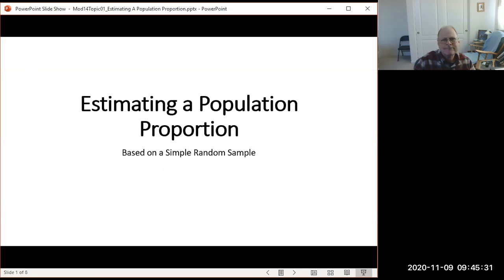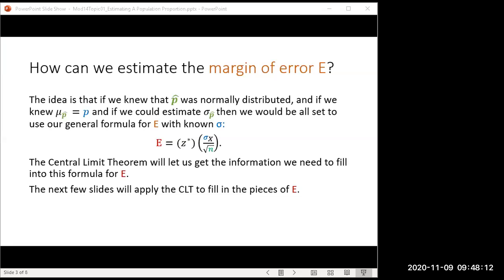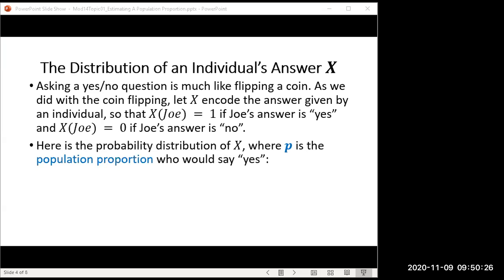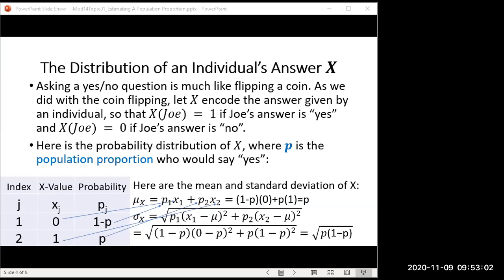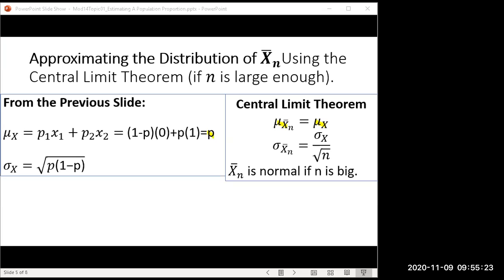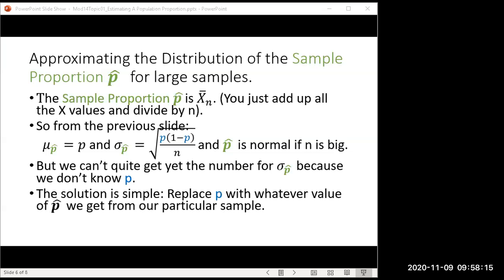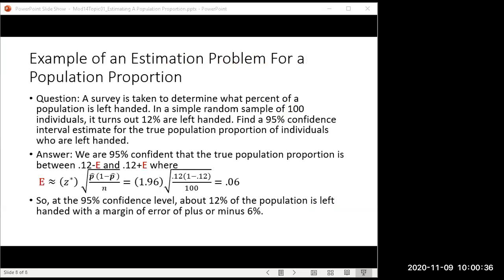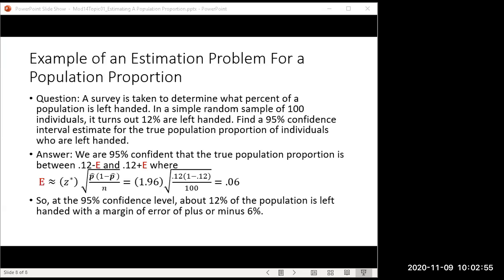Estimating the Population Proportion GMT20201109 174527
How to estimate the proportion of the population that would say "yes" in a yes/no survey, based on the proportion that say "yes" in a simple random sample, and how to use the normal distribution to calculate the margin of error for this estimate.